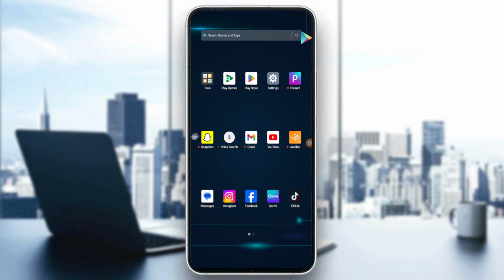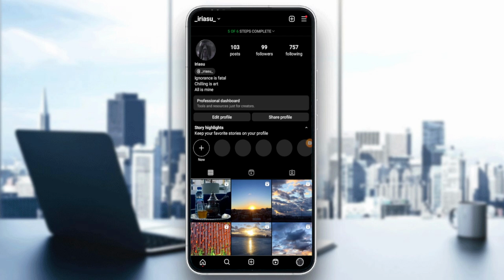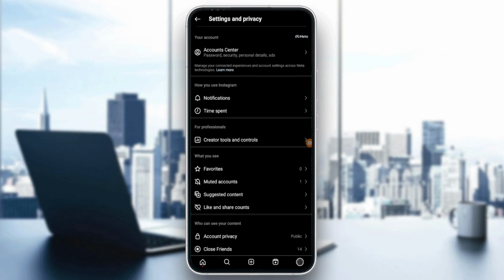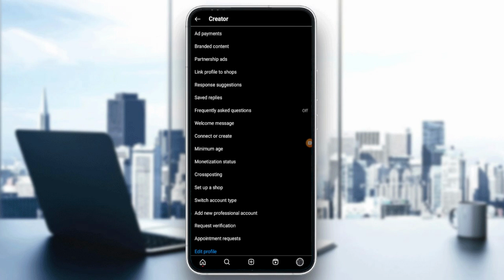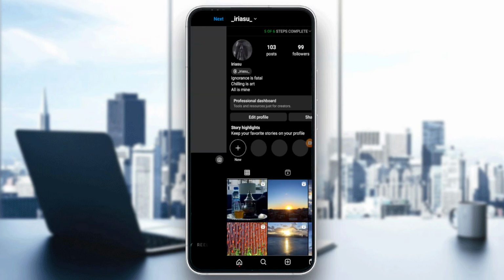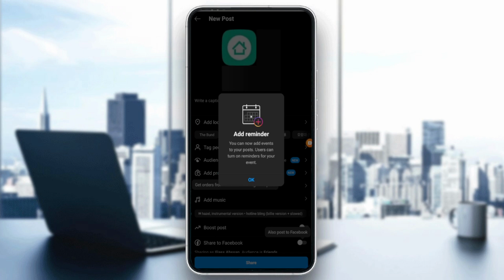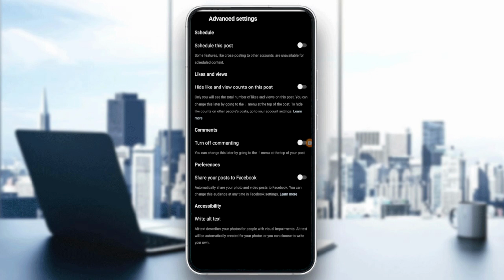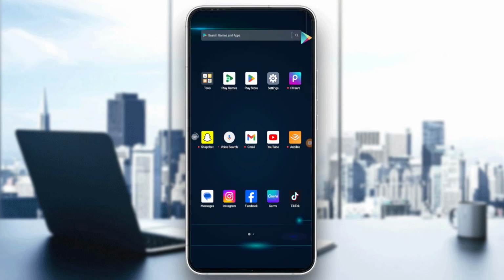How to Schedule Instagram Posts in 2026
Master the art of efficient content planning on Instagram with our guide on scheduling posts in 2024. This tutorial is designed for content creators, social media managers, and anyone looking to streamline their Instagram strategy. Discover the latest tools and features directly within Instagram or third-party applications approved by Instagram for scheduling your content in advance. Learn how to craft your posts, select optimal posting times based on your audience's activity, and set your content to publish automatically. Ideal for maintaining a consistent online presence and engaging your audience effectively, this video equips you with the knowledge to maximize your impact on Instagram with scheduled posts. Join us to take your content strategy to the next level by mastering post scheduling in 2024.